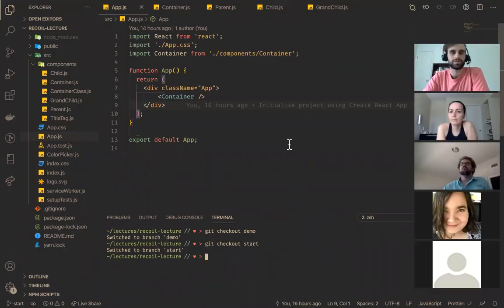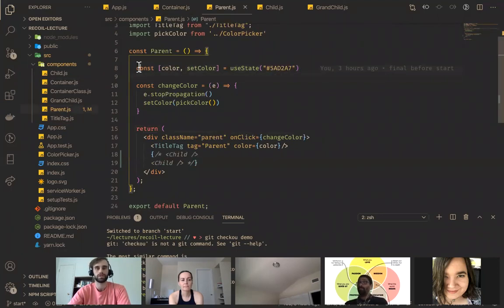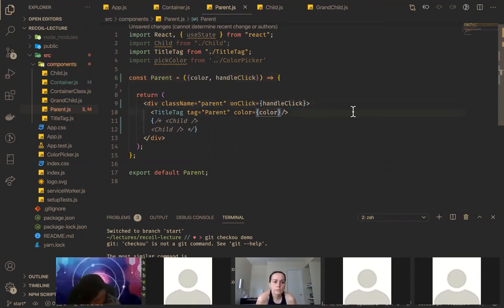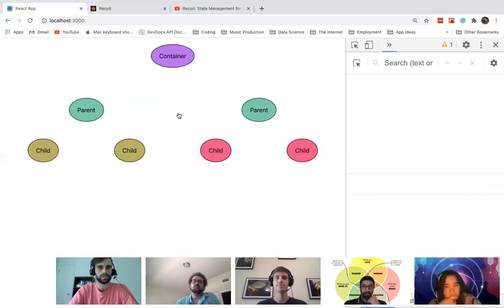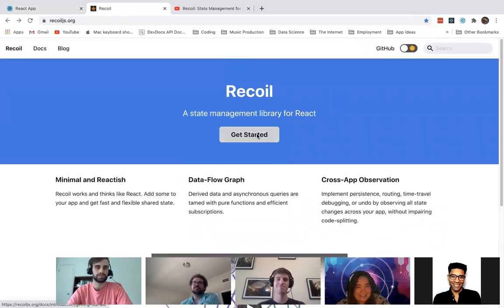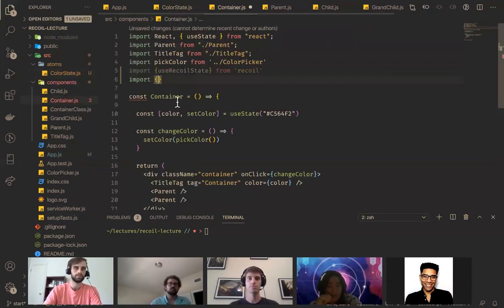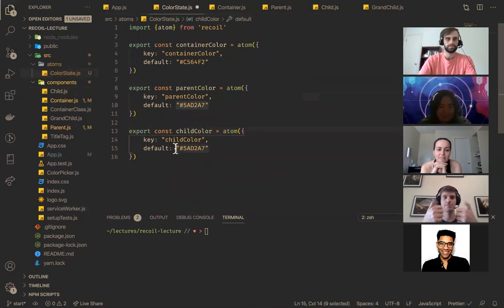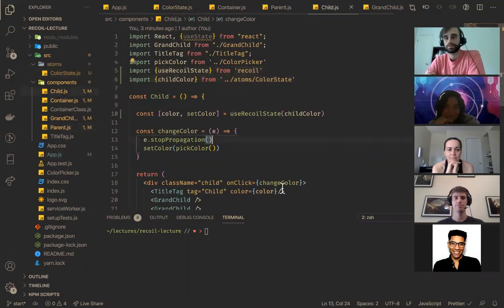Intro to Recoil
An overview of Facebook's new state management library - Recoil JS

Recoil setup - 16:04